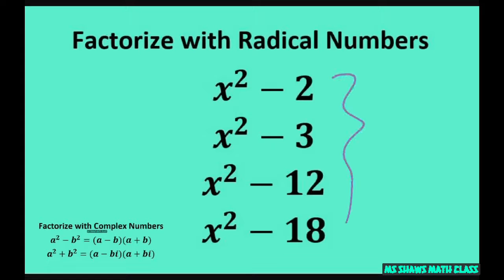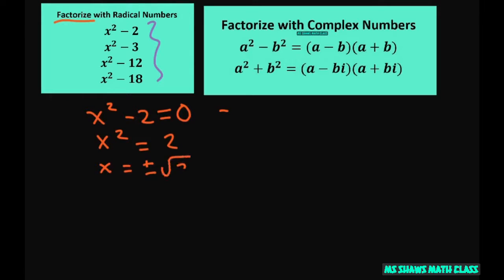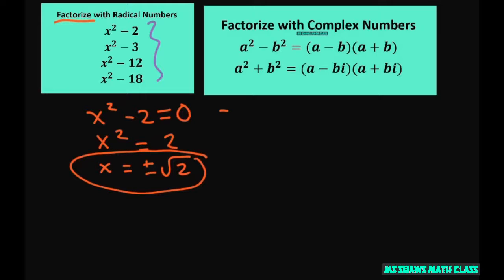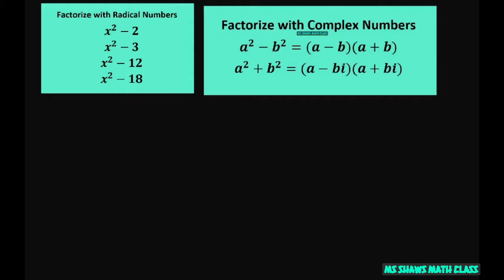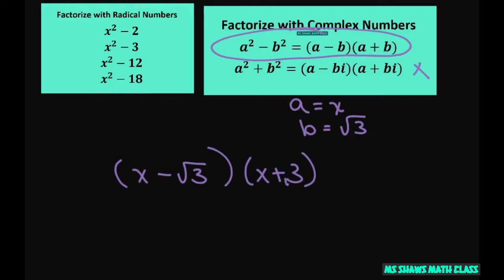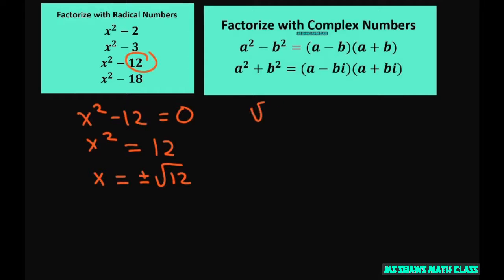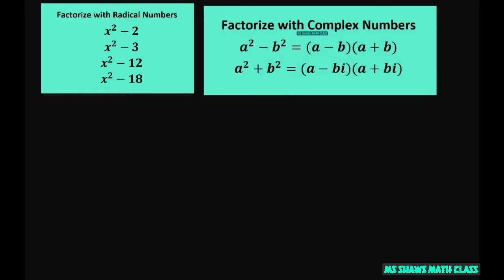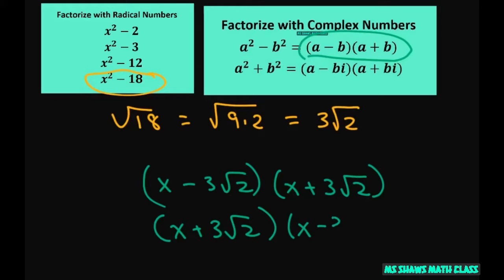How to factor with difference of squares with radicals square